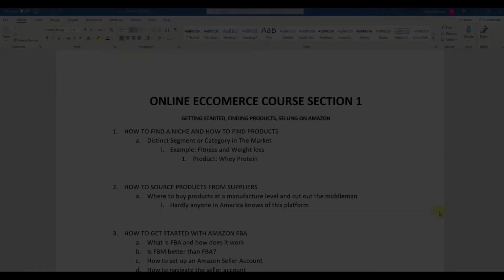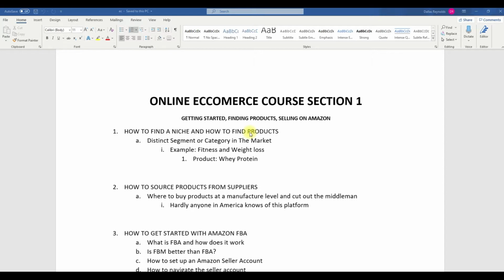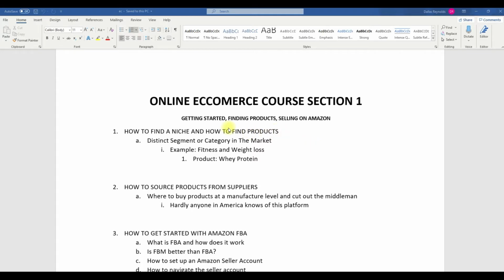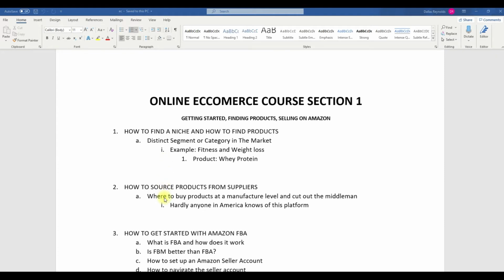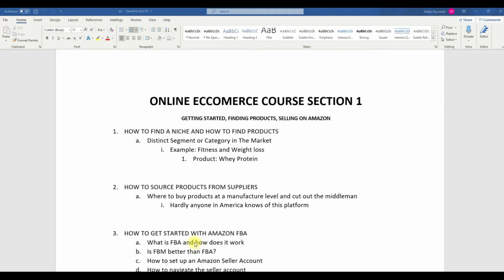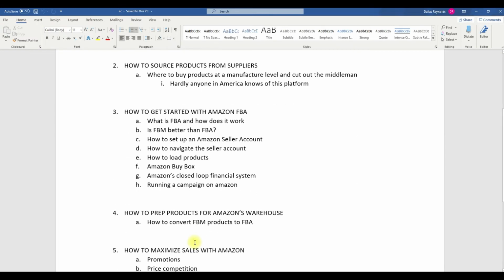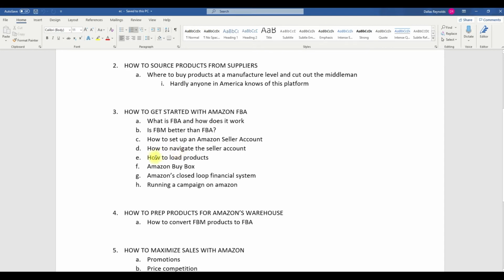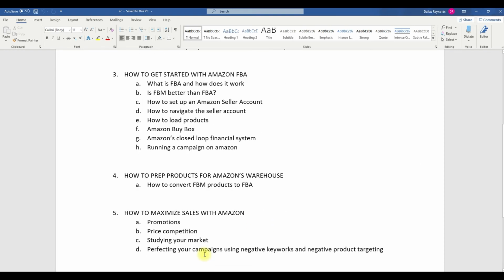Want to sell online? Watch our free YouTube Course!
Learn how to make money online by starting your own ecommerce business! Do not let someone sell you some expensive course to show you how to sell online when I will show you how to do it absolutely free!

This course will be broken down into 3 sections and each section will contain anywhere from 5 to 10 modules depending on the complexity of each module. My goal is to break each module down as simple as possible!

These times are hard especially with Covid-19 causing people to lose their jobs and people to take substantial losses in income. This pandemic is causing a lot of people to have to find 2 or 3 jobs to be able to provide for their family! I want to give back and help those who are struggling to build a successful ecommerce business!

This course is absolutely free and I will at no point ask you to buy anything!

Welcome To EComm 4 Free!